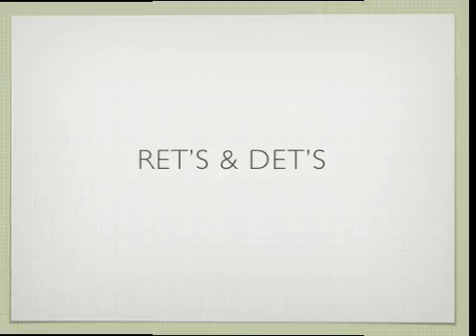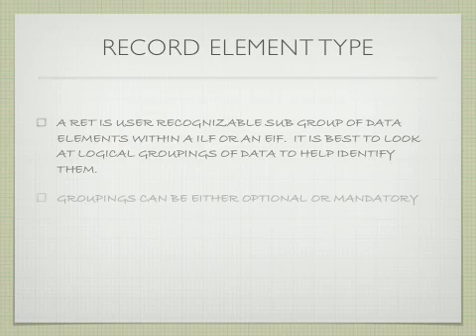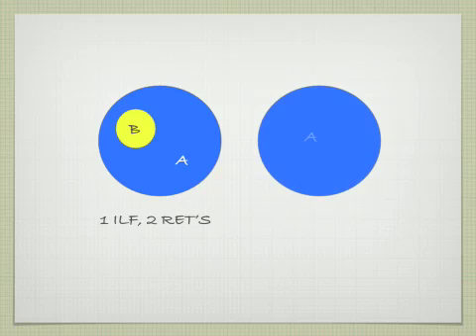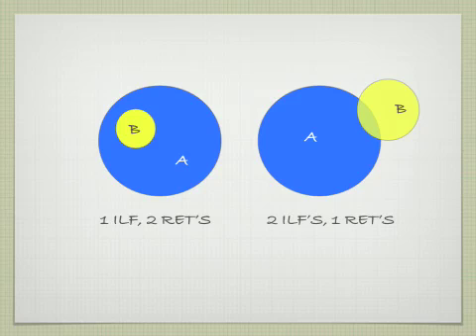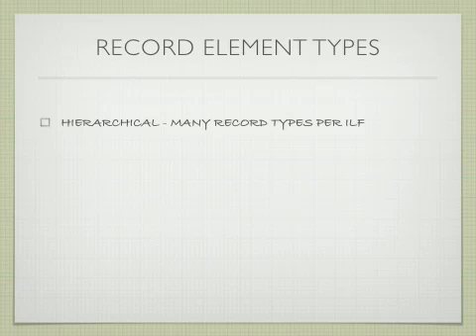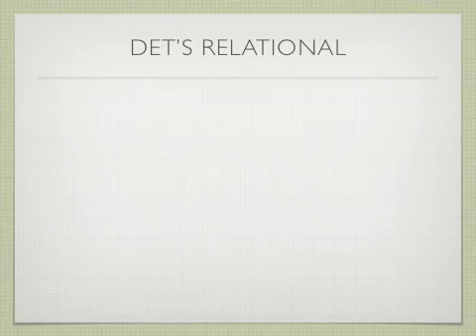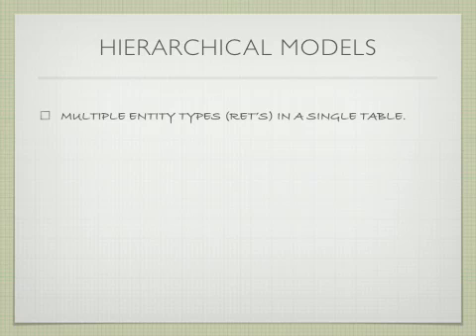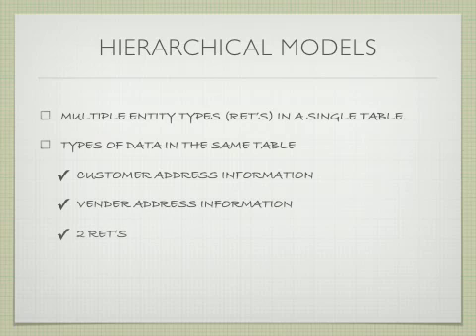21. Record Elements and Data Element Types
Record element types are one of the most difficult concepts in function point analysis.  Most record element types are dependent on a parent - child relationship.  The child information is a subset of the parent information.  In a parent child relationship there is a one to many relationship.